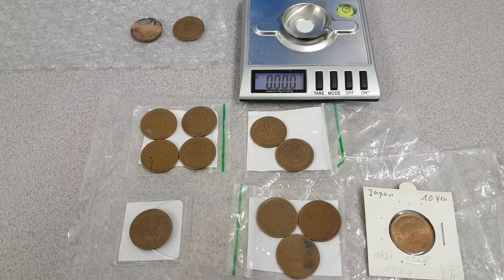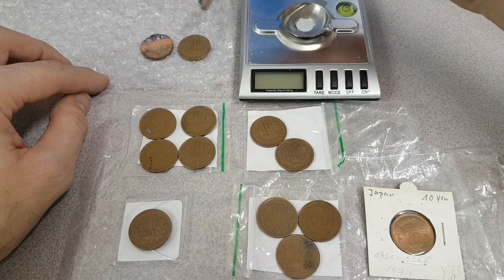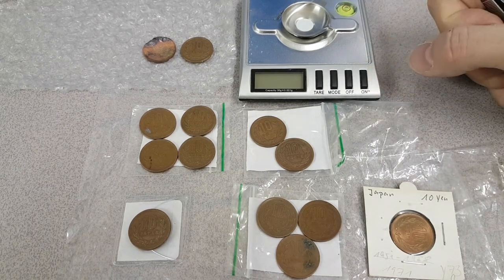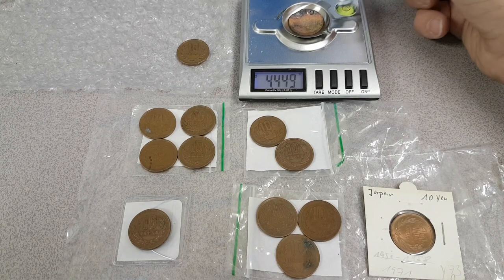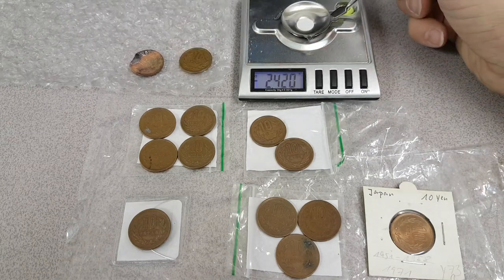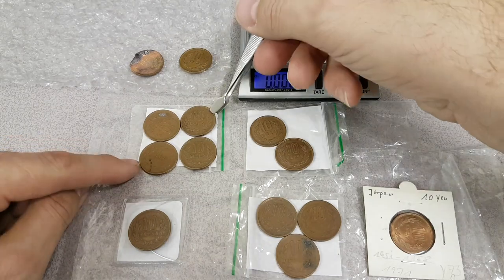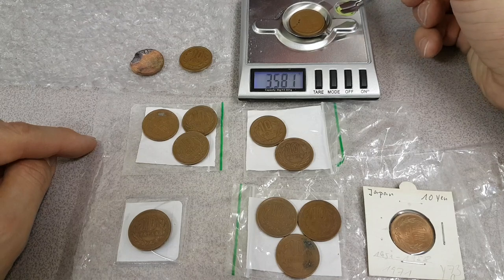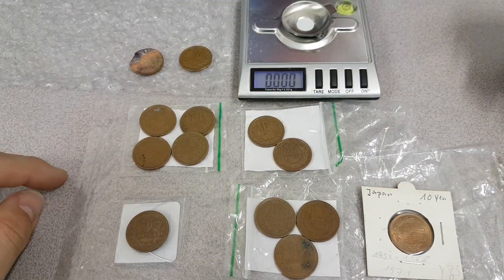10 Yen Coin Weights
Thanks to a comment form 'Peter' who provided the dates and weights, here is a pdf table of the data from the video.